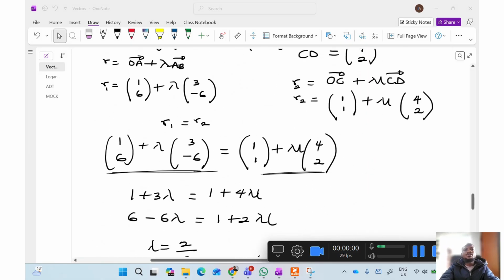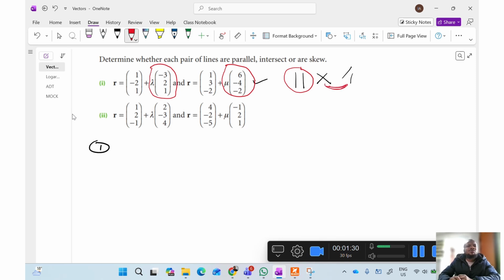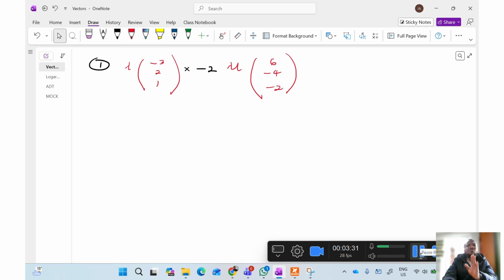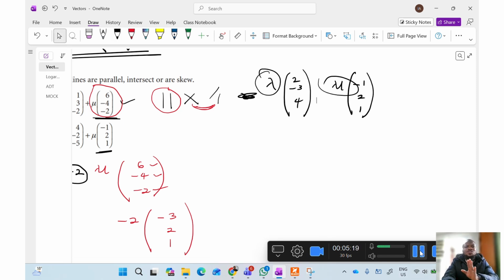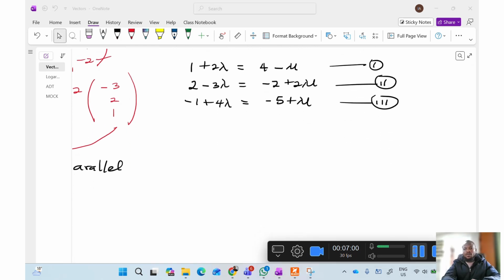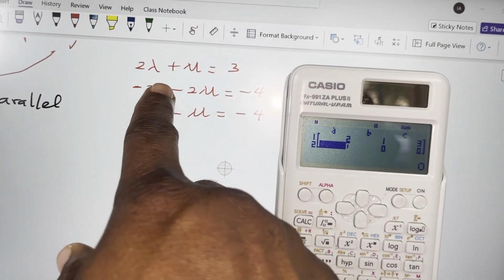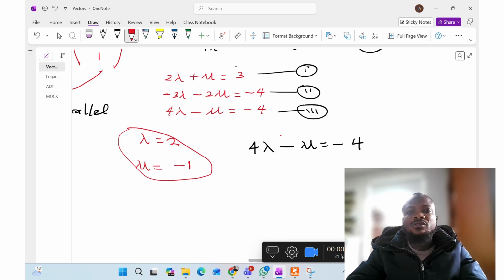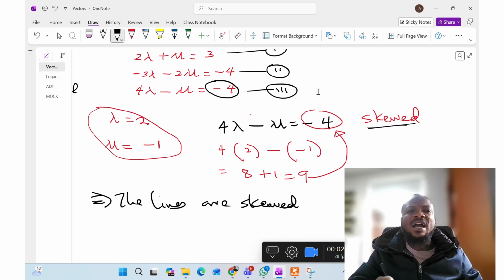PART 3D: Cambridge International AS & A Level Mathematics (9709) PAPER 3: VECTORS